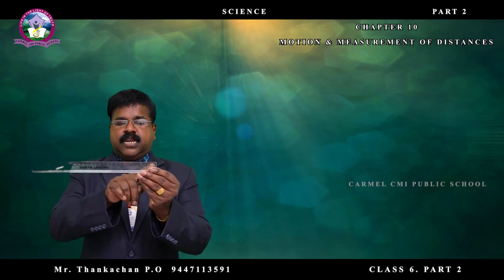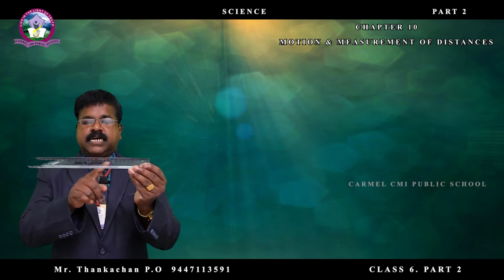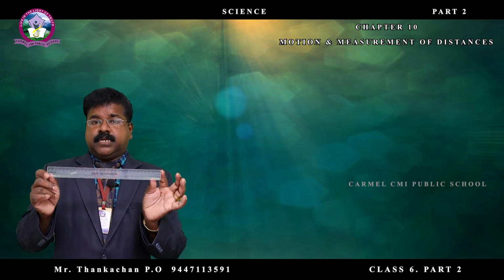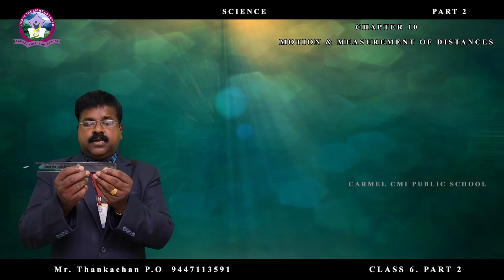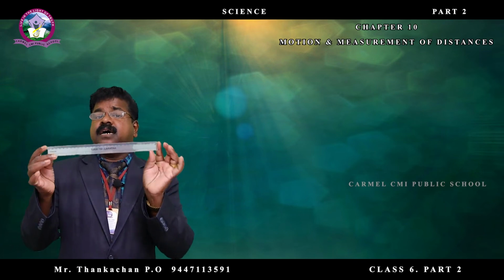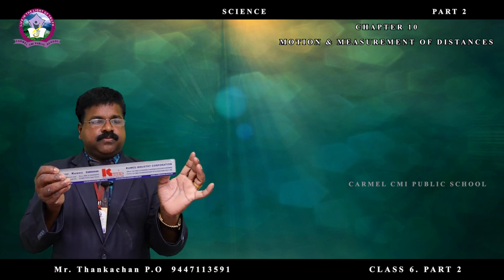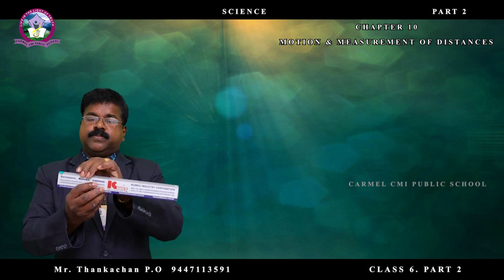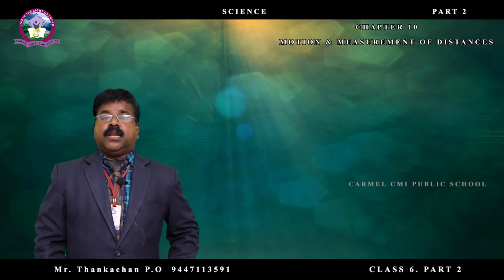class 6 science Chapter 10 Part 2